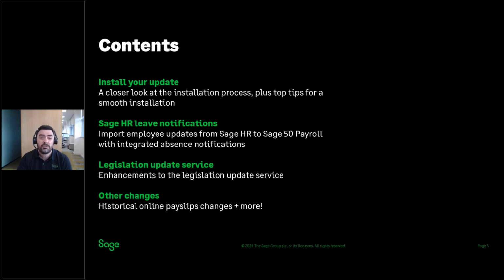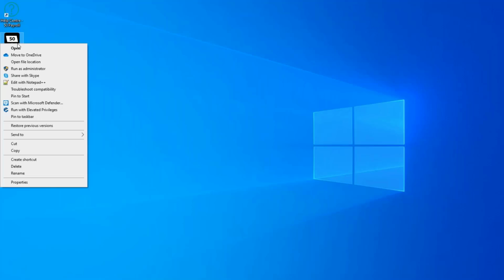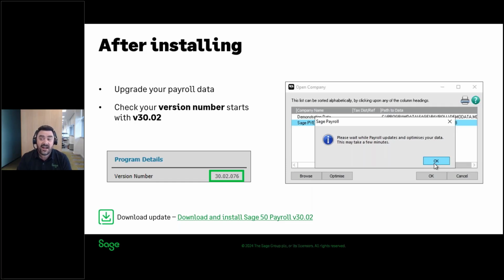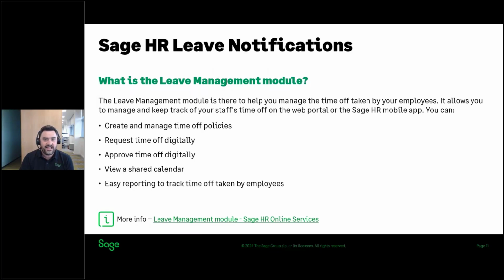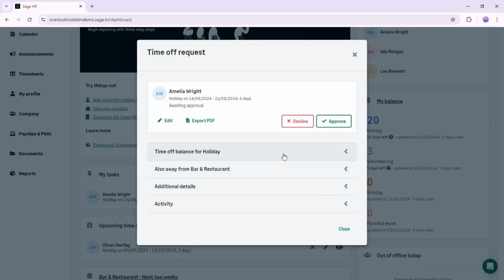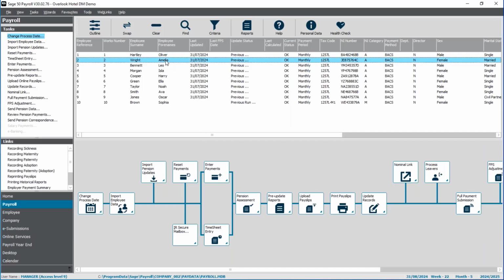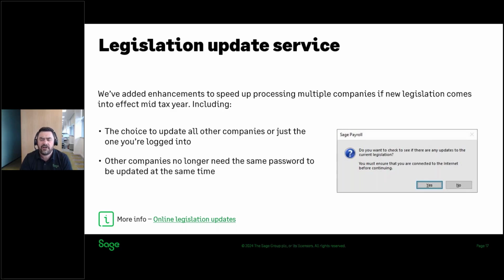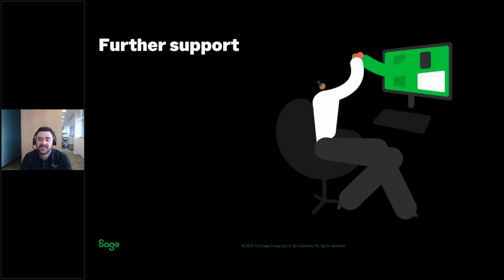Sage 50 Payroll (UK) - What's new in v30.02